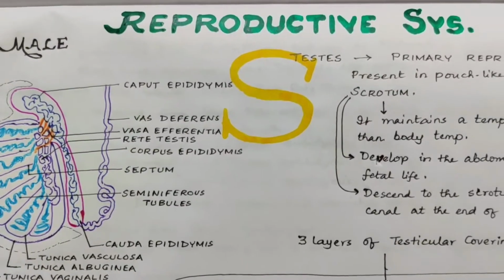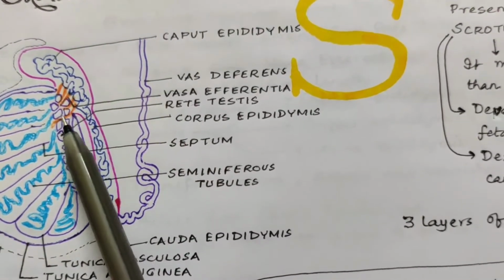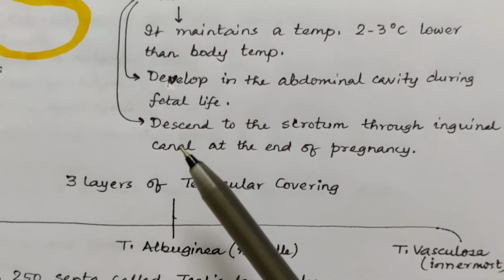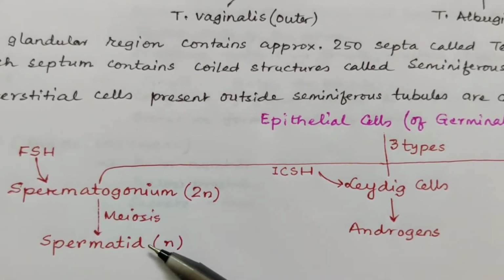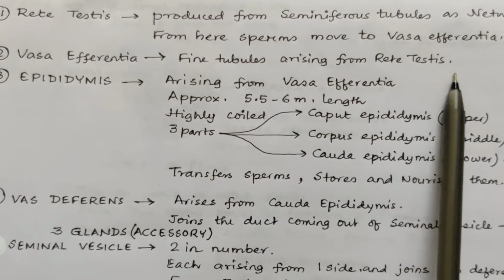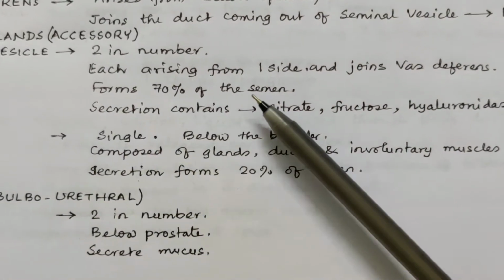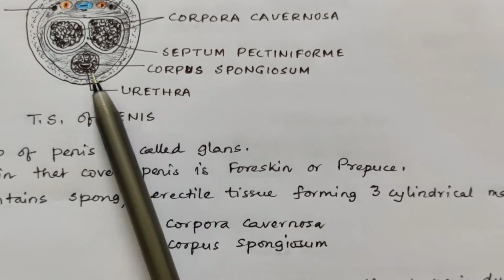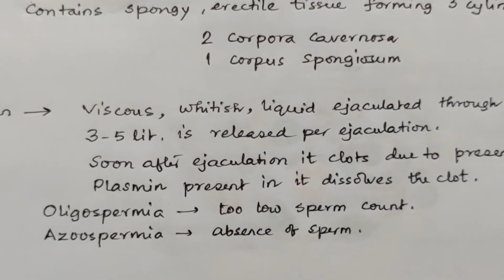MALE REPRODUCTIVE SYSTEM FOR NEET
Important details of the reproductive system in male HUMAN. Each and every part is to be followed.